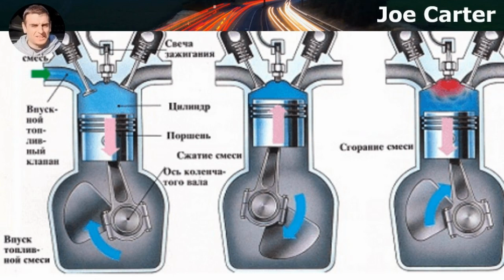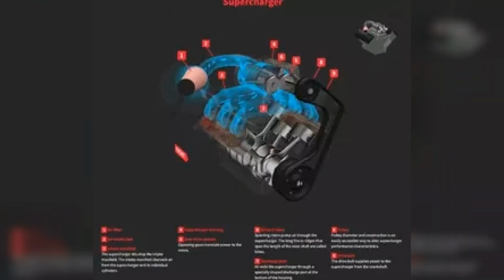Atmospheric vs. Turbocharged Engines: Key Differences & What You Need to Know!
Which engine is better atmospheric or turbocharged, description of differencesFamiliarization with the structure of atmospheric and turbocharged engines, description of fundamental differences, advantages and disadvantages. What you need to know about the features of automobile motors before making the right choice of a new car.

In this informative video, we delve into the world of automotive engines, focusing on the two primary types: atmospheric (naturally aspirated) and turbocharged engines. Whether you're a car enthusiast or someone looking to purchase a new vehicle, understanding the differences between these engine types is crucial for making an informed decision.

We begin by familiarizing viewers with the basic structure and operation of atmospheric and turbocharged engines. Atmospheric engines rely solely on atmospheric pressure to draw air into the combustion chamber, while turbocharged engines utilize a turbine-driven forced induction system to compress air, allowing for a greater volume of air and fuel to enter the engine. This fundamental difference in air intake leads to varying performance characteristics and efficiencies.

Throughout the video, we highlight the advantages and disadvantages of each engine type. Atmospheric engines are often praised for their simplicity, reliability, and linear power delivery. They tend to provide a more engaging driving experience, as the power builds progressively with engine RPMs. However, they can struggle to deliver the same level of power and efficiency as their turbocharged counterparts, especially in smaller displacement engines.

On the other hand, turbocharged engines offer significant benefits in terms of power output and fuel efficiency. By forcing more air into the combustion chamber, these engines can produce more horsepower and torque without increasing engine size. This makes them particularly appealing for those seeking performance without sacrificing fuel economy. However, turbocharged engines can be more complex, potentially leading to higher maintenance costs and concerns about turbo lag, which can affect throttle response.

We also discuss the impact of engine choice on driving experience, fuel consumption, and overall vehicle performance. Viewers will gain insights into how different driving styles and preferences can influence the decision between an atmospheric and turbocharged engine. Additionally, we touch on the importance of considering factors such as maintenance, longevity, and the specific needs of the driver when selecting a new car.

By the end of the video, viewers will have a comprehensive understanding of the key differences between atmospheric and turbocharged engines, equipping them with the knowledge necessary to make an informed choice when purchasing their next vehicle. Whether you prioritize simplicity and reliability or seek the thrill of turbocharged power, this video will guide you through the essential features of automobile motors, ensuring you choose the right engine for your driving needs. Join us as we explore the fascinating world of automotive engineering and help you navigate the complexities of engine selection.